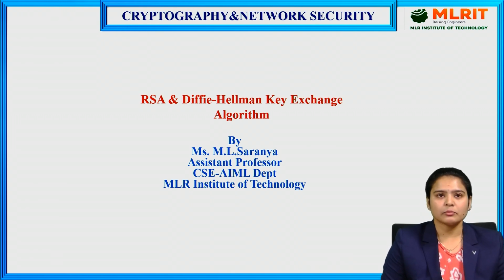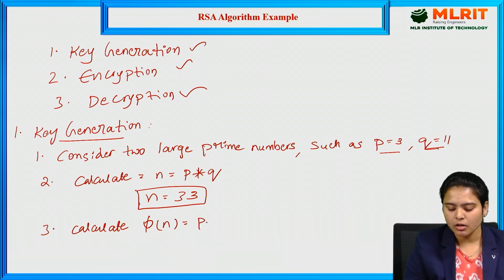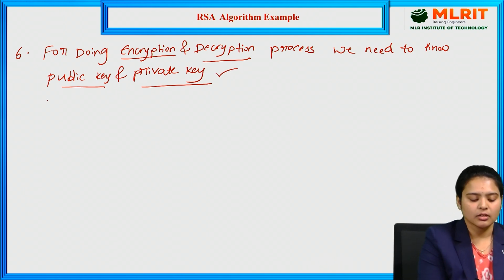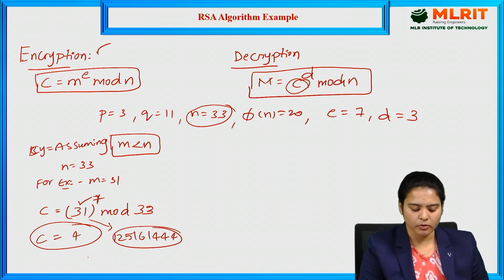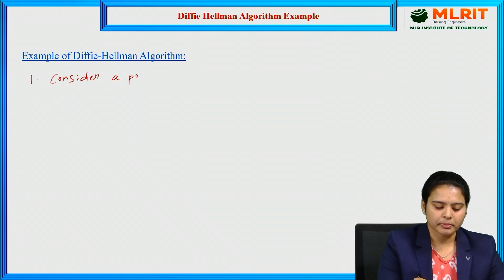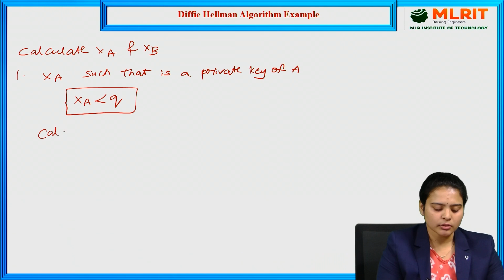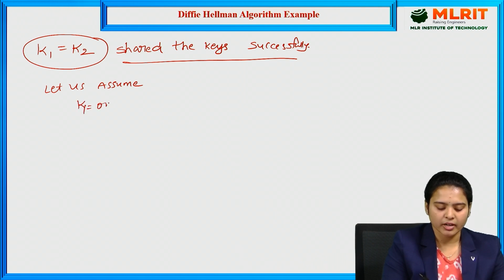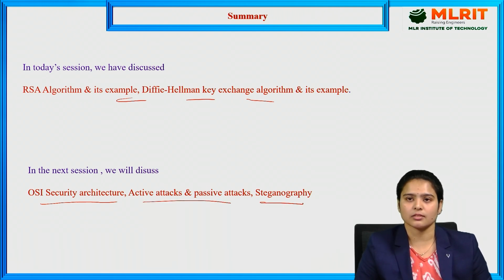LEC03|Cryptography & Network Security|RaSA7 Diffie-Hellman Key Exchange Algorithm by Ms. M .Saranya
Hyderabad.